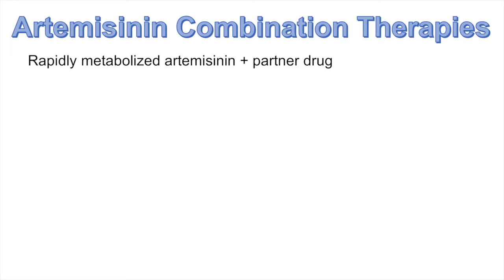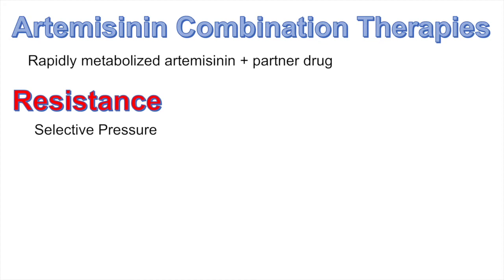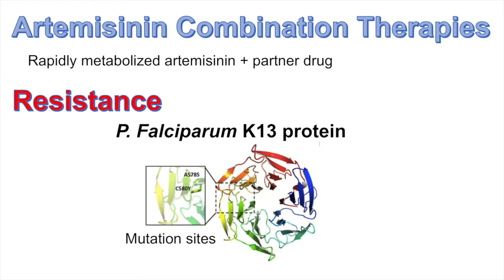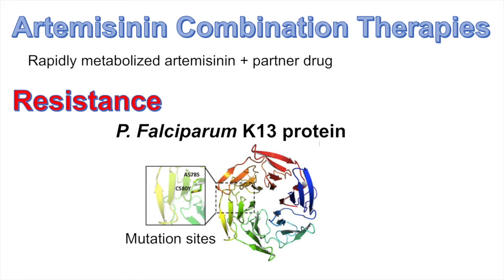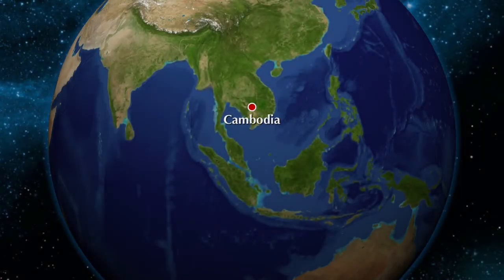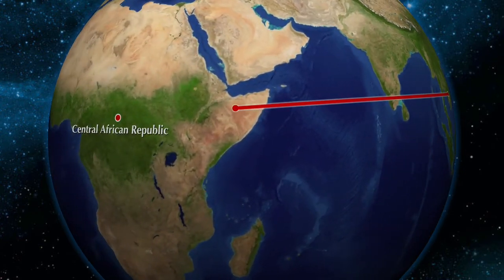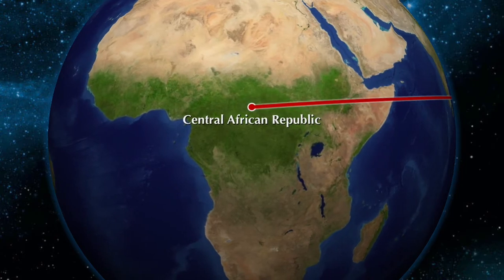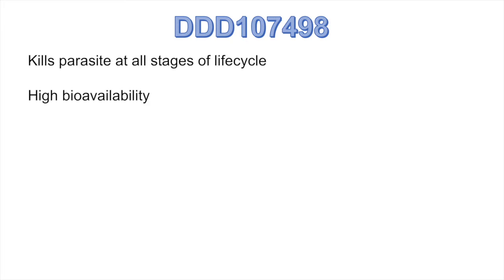Antimalarial drug resistance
MBC Pra B Video ---  Antimalarial drug resistance